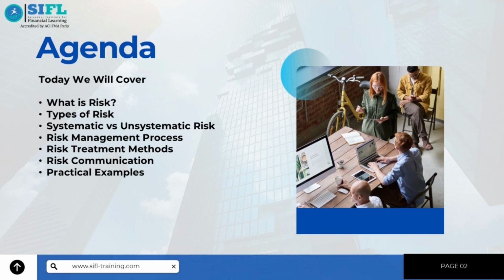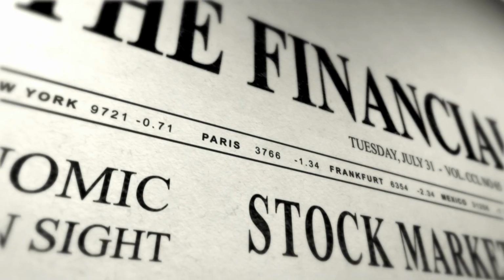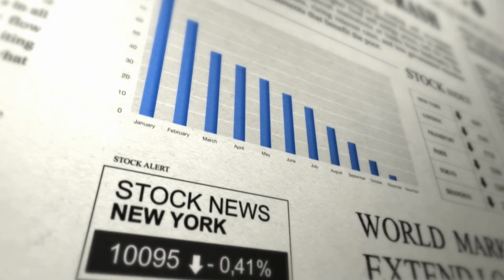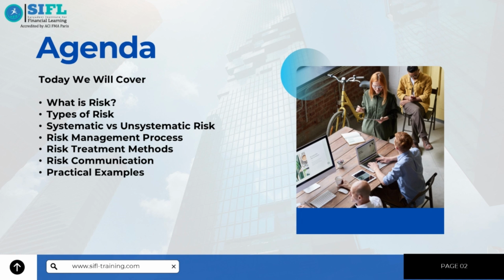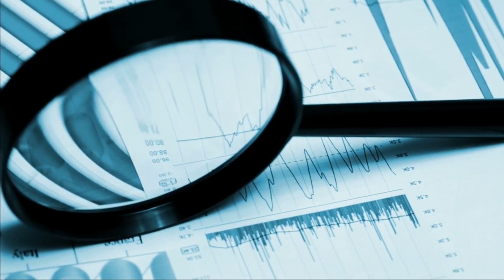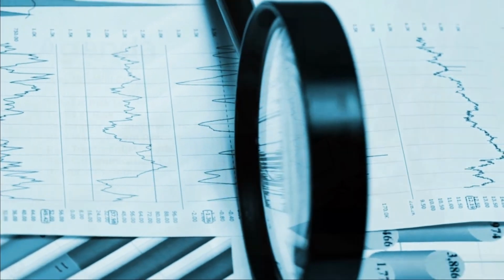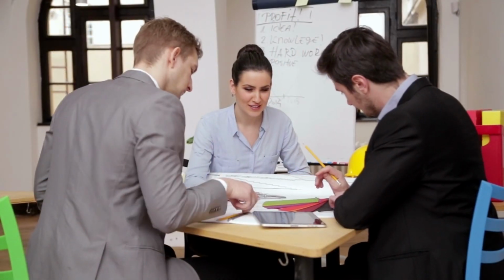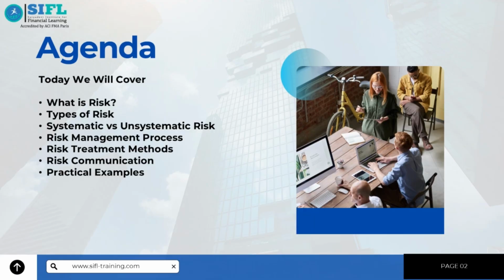Market Risk Management Course | Module 1: Foundations of Risk & Market Risk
This video covers Module 1: Foundations of Risk and Market Risk for professionals and students in financial markets.

Learn the core concepts of risk and how market risk impacts financial institutions.